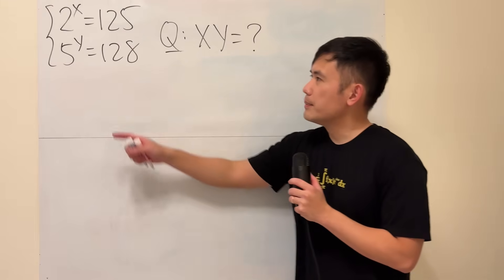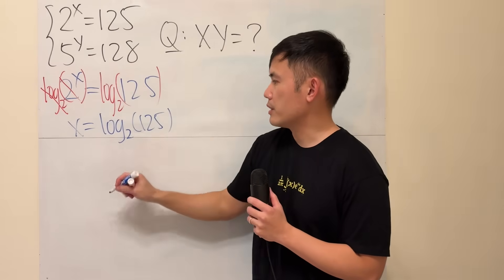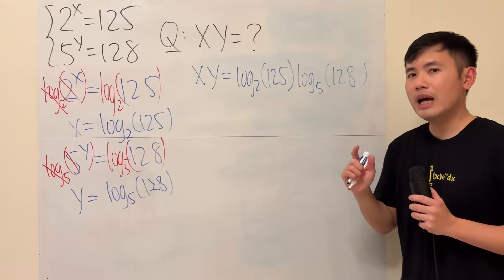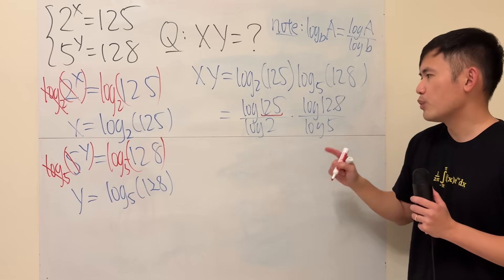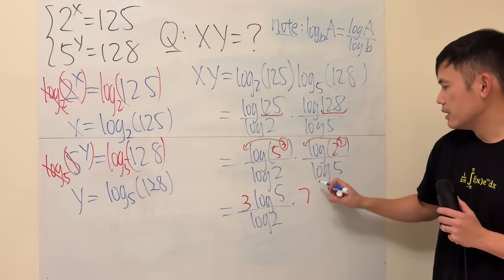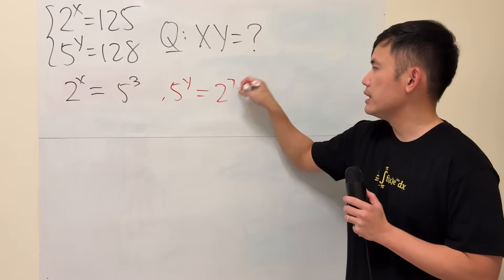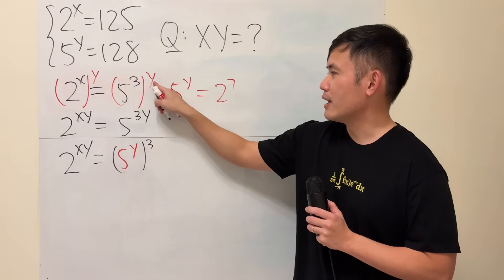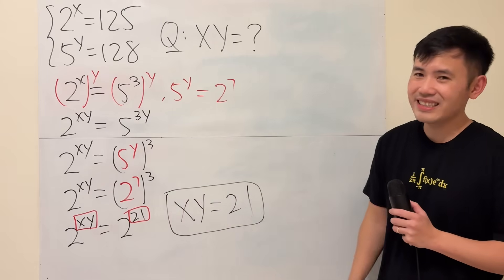If 2^x=125 and 5^y=128, then xy=?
We will solve a fun algebra question: If 2^x=125 and 5^y=128, then xy=? We will use both the logarithms and the rules of exponents to figure out the answer!